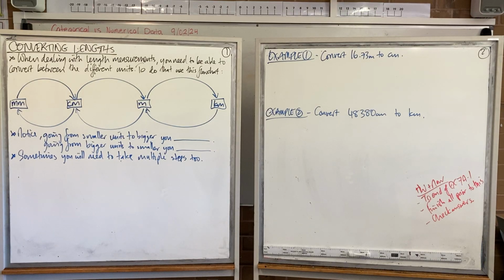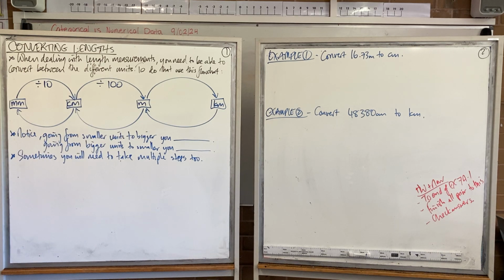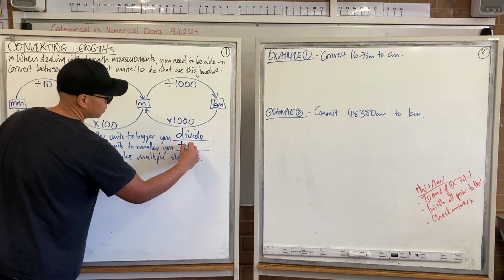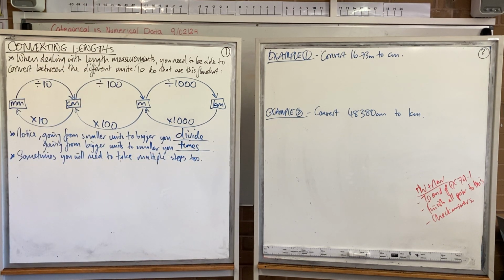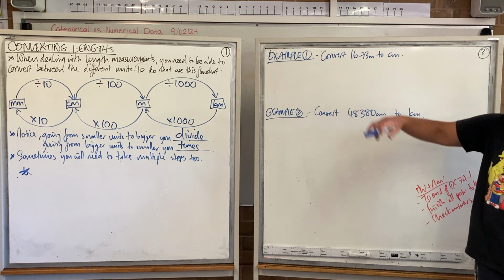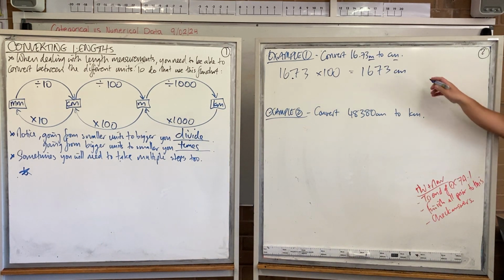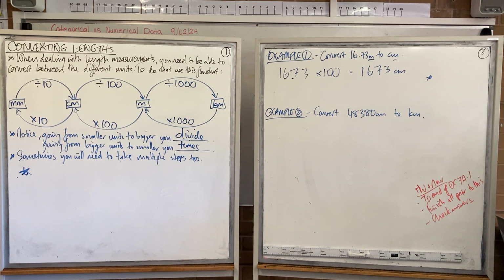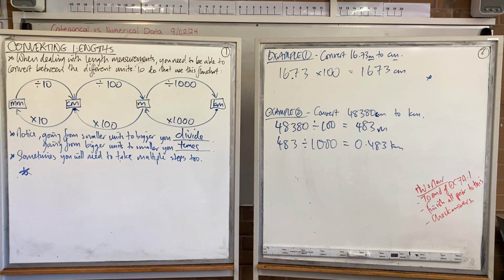11GENMA Converting Lengths